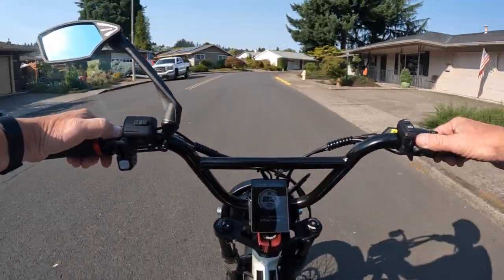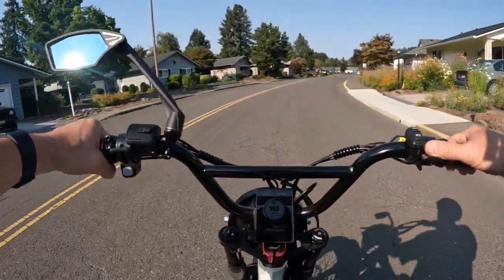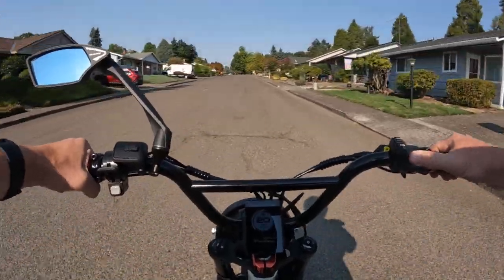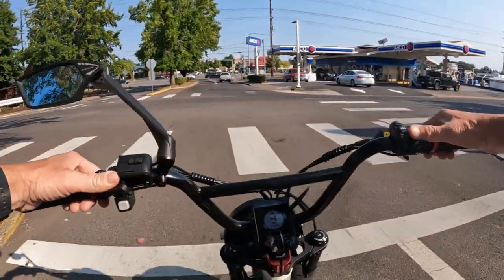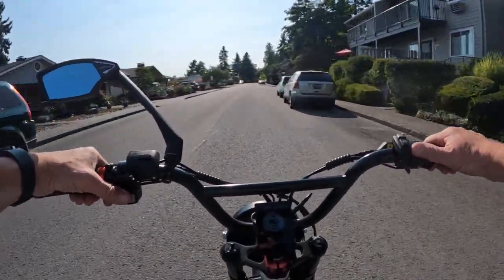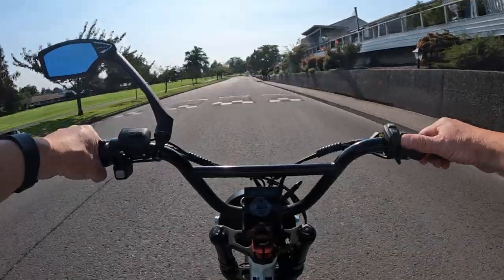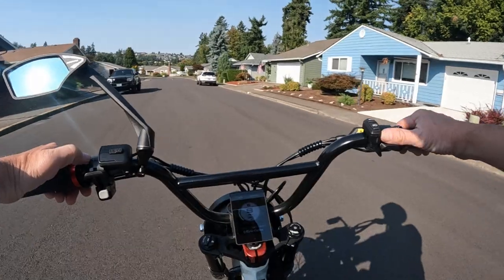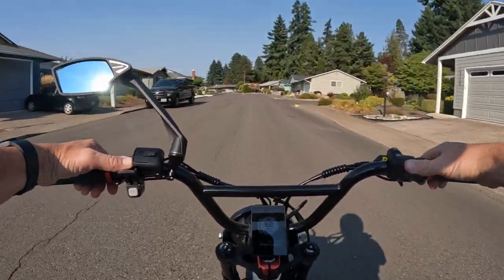WOW! What A Deal... Onyx CTY2 e-Bike On Sale ONLY $2849!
Talking About The Onyx CTY2 Current Sale With An Amazing Price Of ONLY $2849 - Riding The Lyric Graffiti